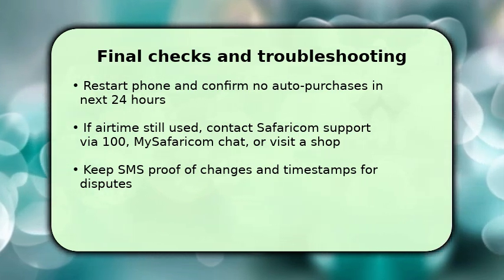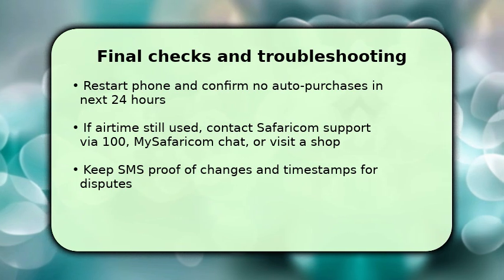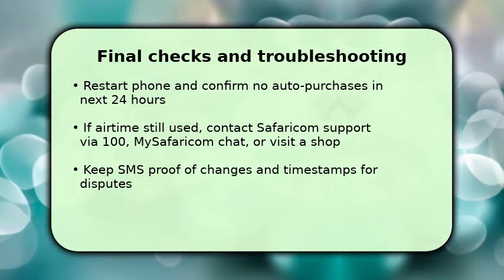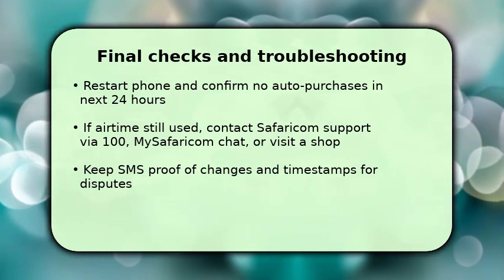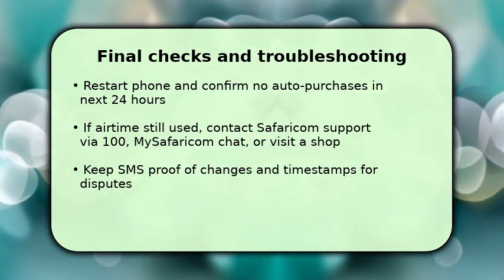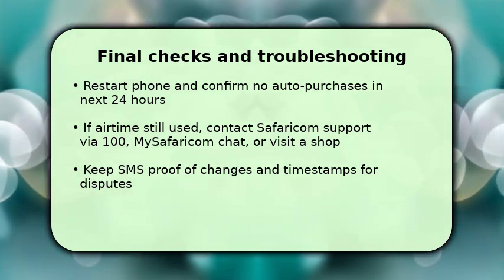How to Stop Safaricom from Using Airtime When Bundles Are Over - Step by Step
How to Stop Safaricom from Using Airtime When Bundles Are Over - Step by Step | 🔒 Surfshark VPN Deal — Stay private and secure. $1.99/mo + 3 Months Free ▸

Learn practical steps to manage your Safaricom airtime usage when you exceed bundle limits. This guide provides clear instructions on how to monitor, control and optimize the use of prepaid minutes before they run out.

Safaricom, airtime management, prepaid mobile plan, bundle limit, data consumption monitoring, minutes optimization, mobile phone usage tips, M-Pesa control, budget airtime planning, telecom savvy user guide